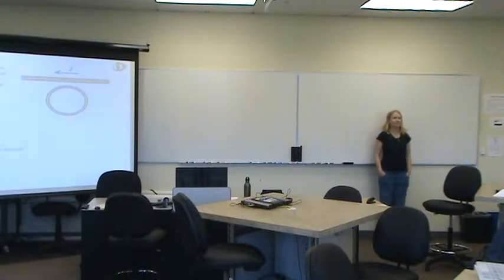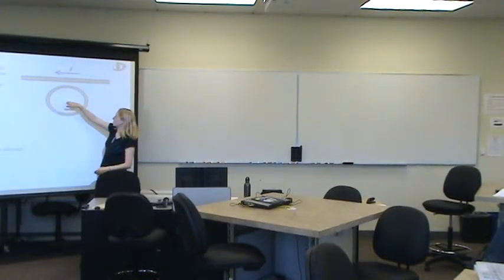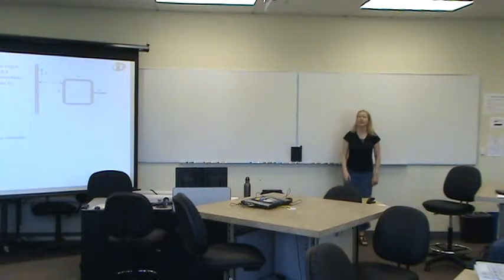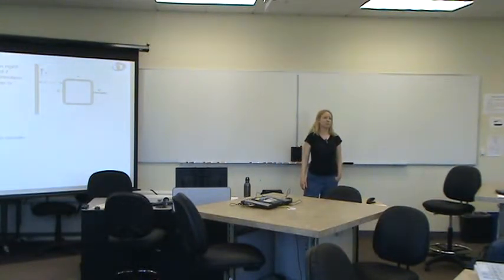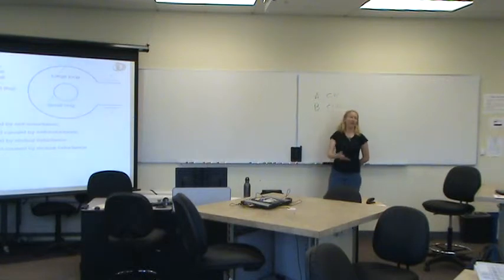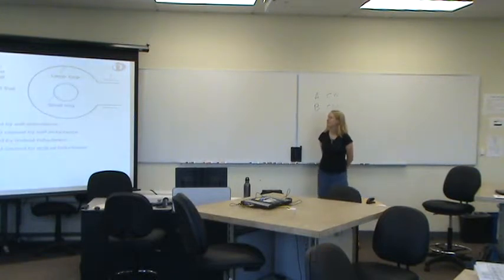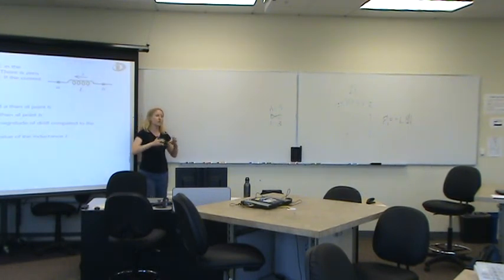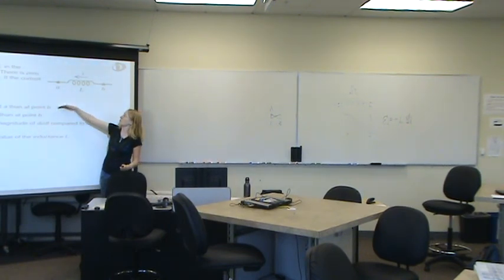PHY222 Lecture 8 part 1 - M2U00404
Introductory Physics with Calculus II lecture on Thermodynamics: Temperature & Heat as taught by Lisa Taylor
Concept Review Questions from Lecture 7 (Electromagnetic Induction & Inductors) part 1